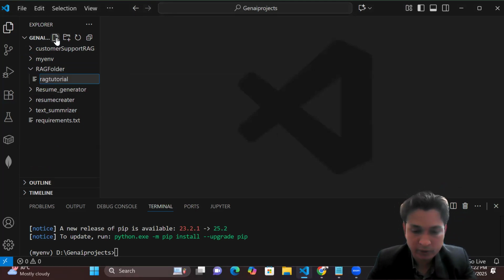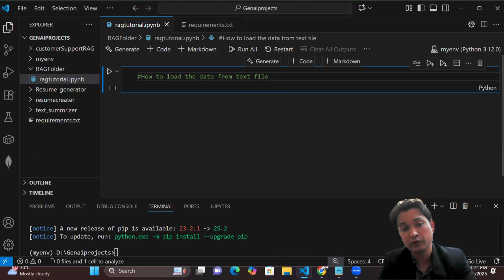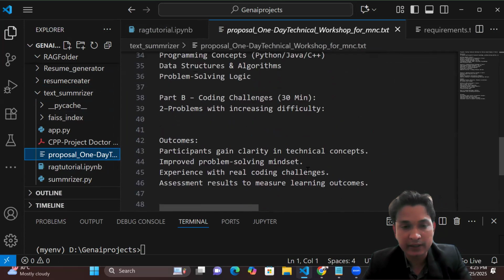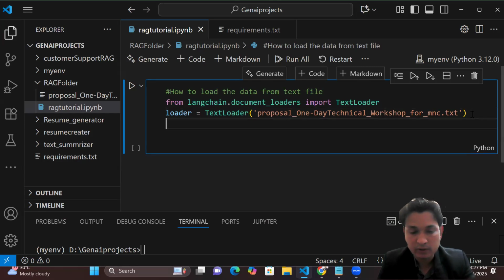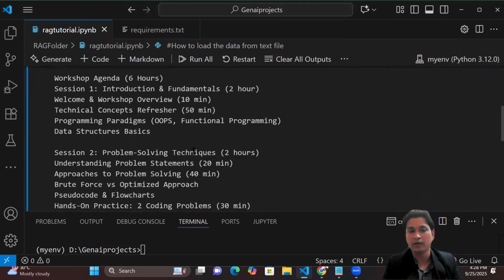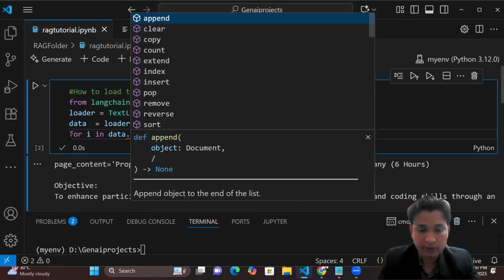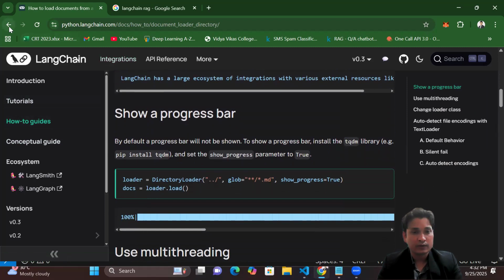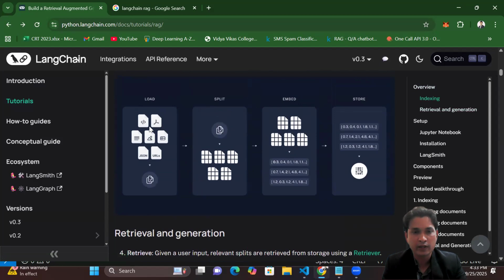RAG | Langchain | How to load the data from text file